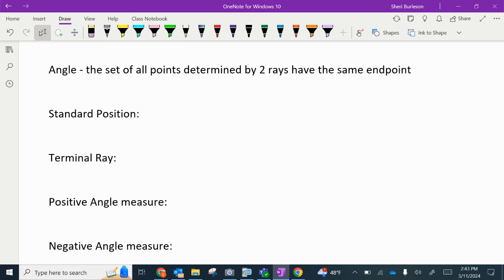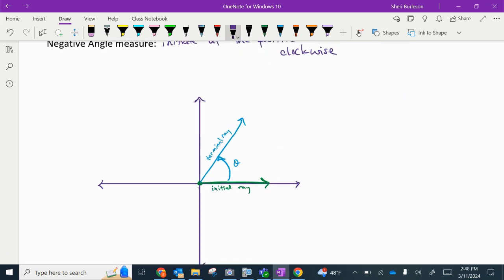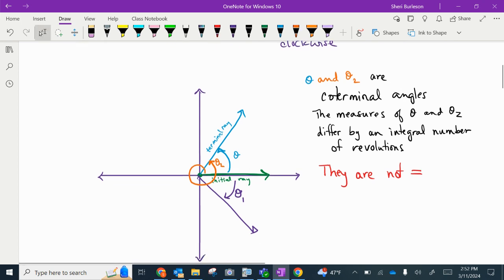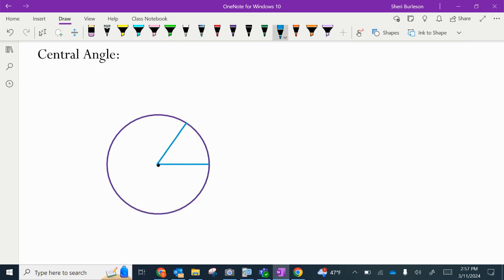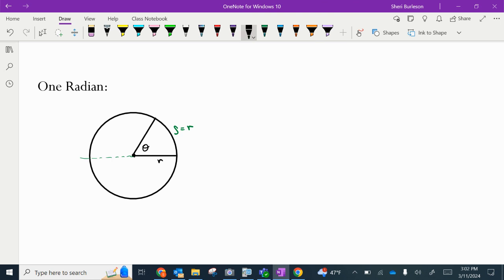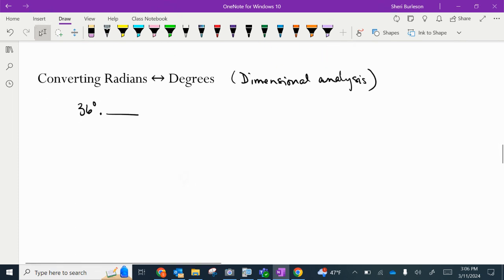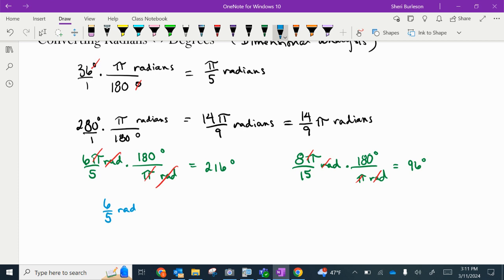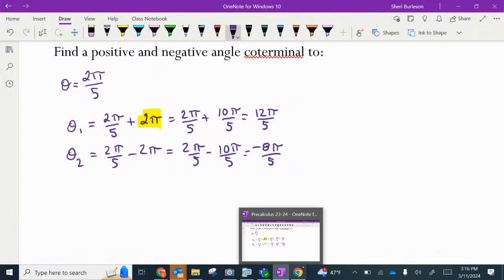Angles pt. 1